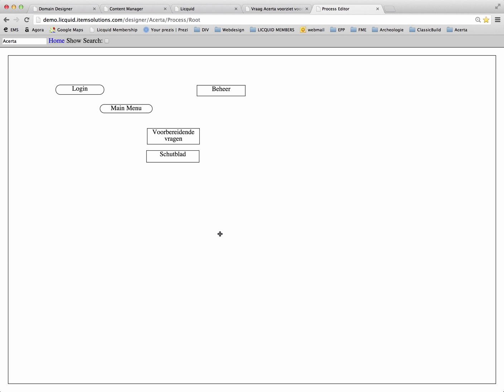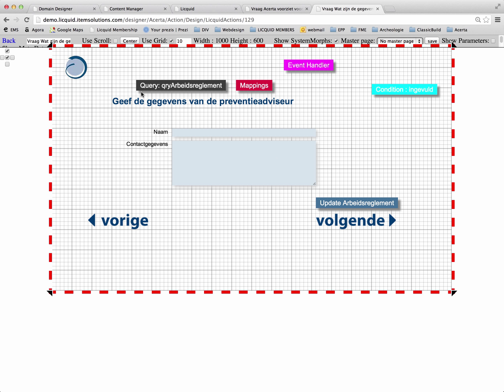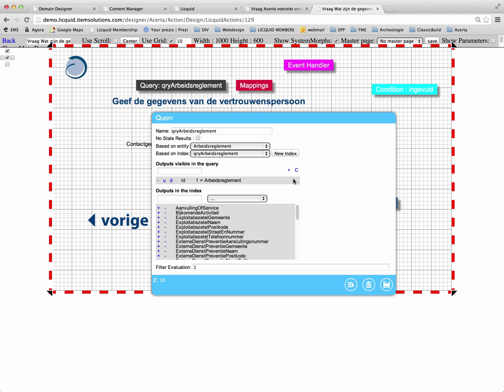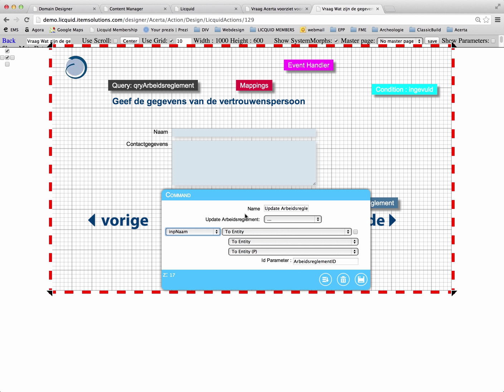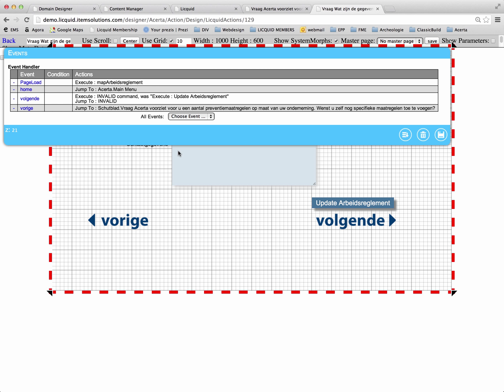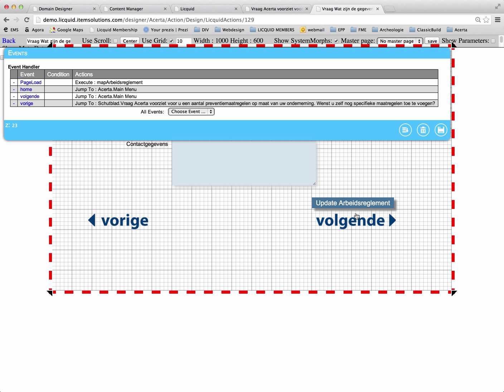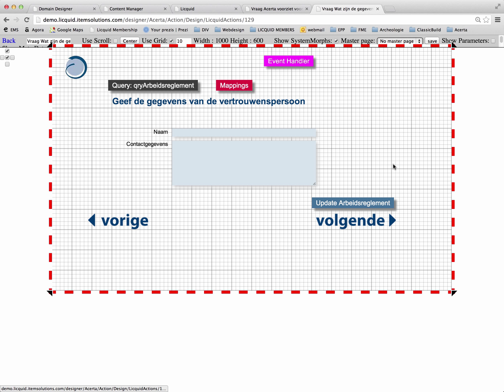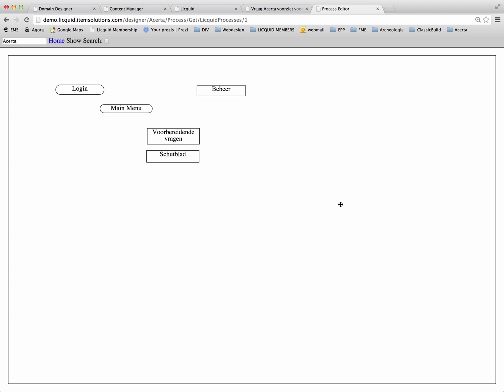Licquid - 'Duplicating' forms